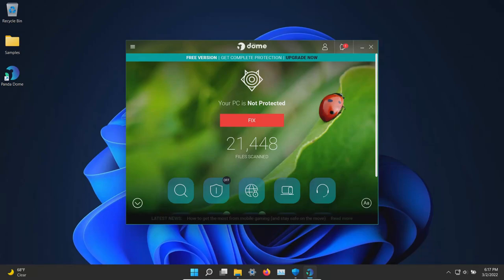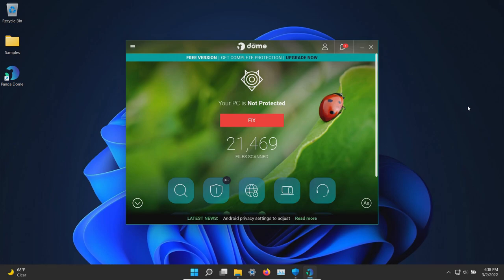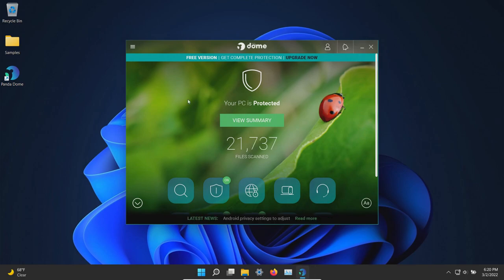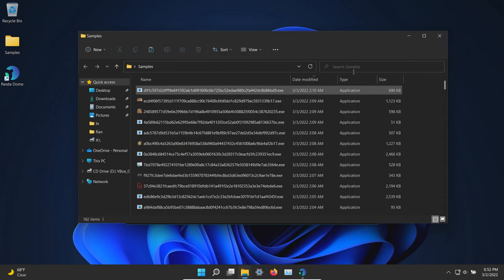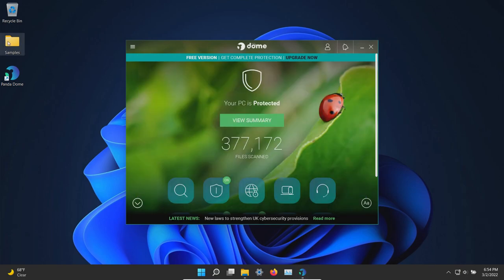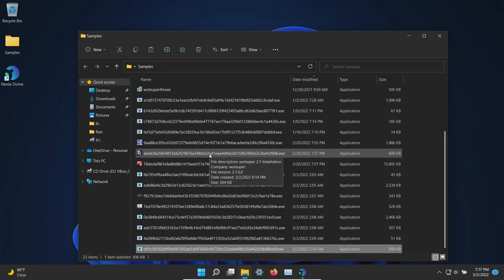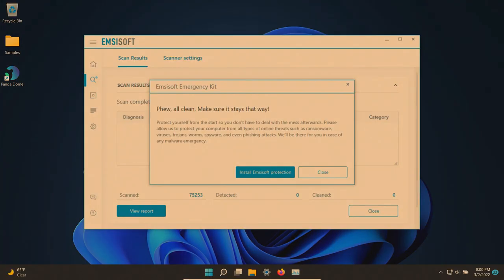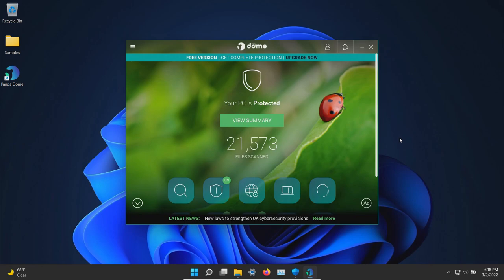Panda Free Antivirus Test & Review 2022 - Antivirus Security Review - Protection Test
A review of Panda Free Antivirus. A test of Panda Free Antivirus . Panda Free Antivirus 2022.

Panda Antivirus Review. Panda Antivirus Test.
Panda vs malware .
Panda vs ransomware.
Panda vs adware.